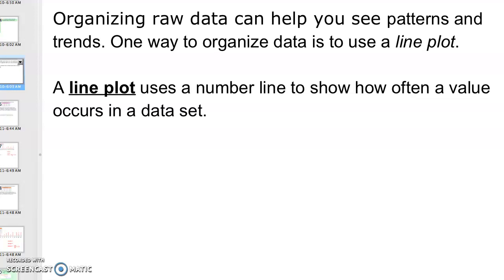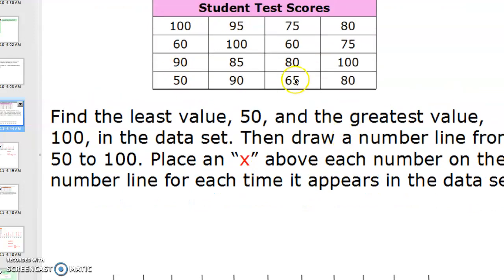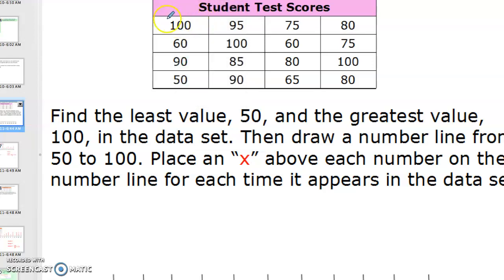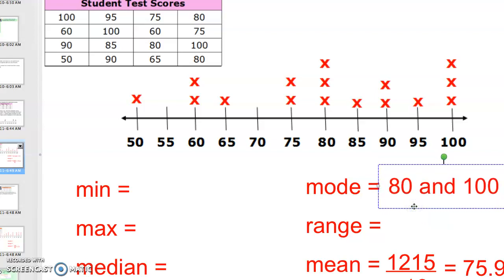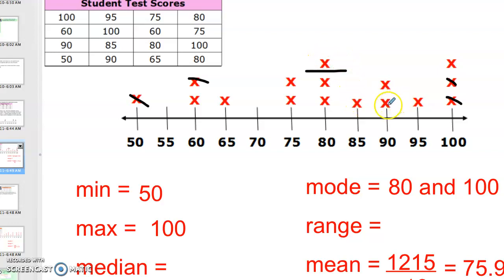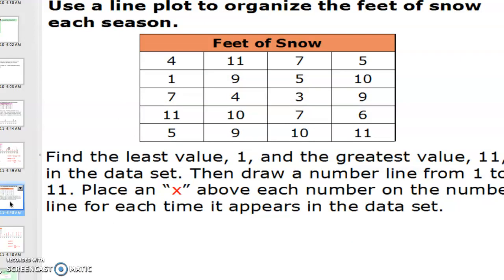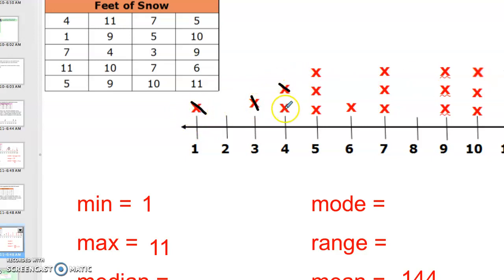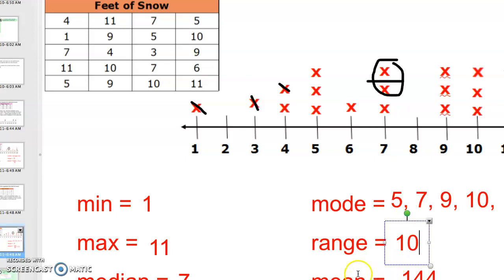Line / Dot Plots